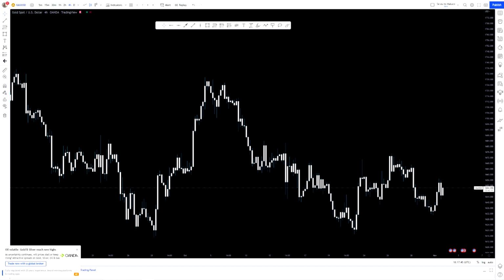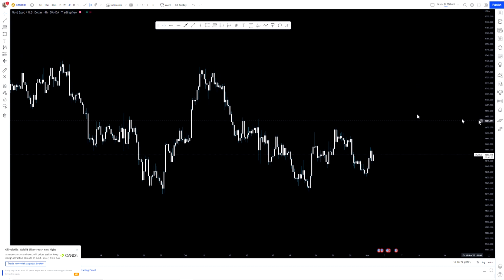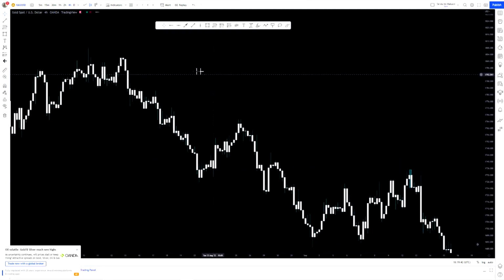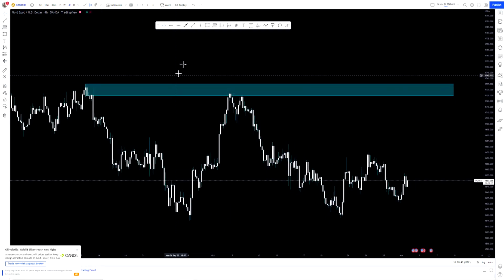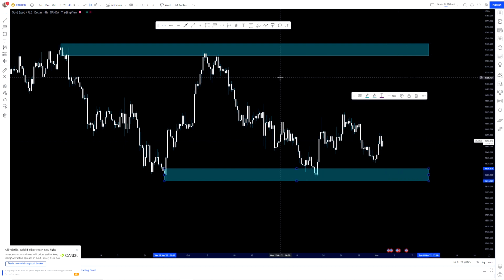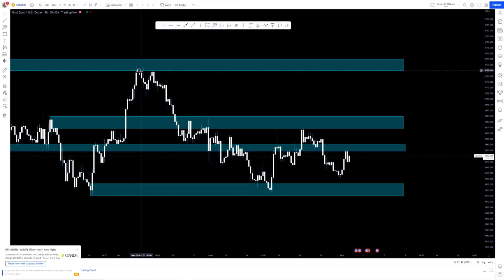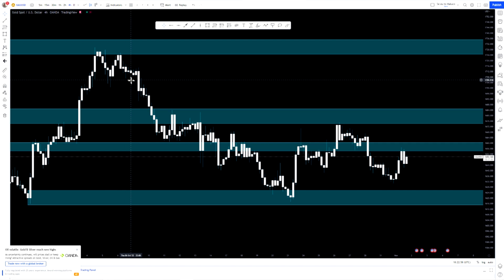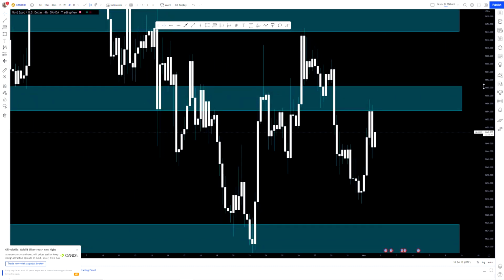Explaining What Makes The Prices Moves | Free Forex, Indices Knowledge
In today's video, we're talking about what causes the prices to move, and how to use supply and demand to invest in the markets.

We're going to be talking about the basics of forex and indices, and how you can use these concepts to make smart investment decisions. If you're interested in learning more about commodities and the markets, then this video is for you!